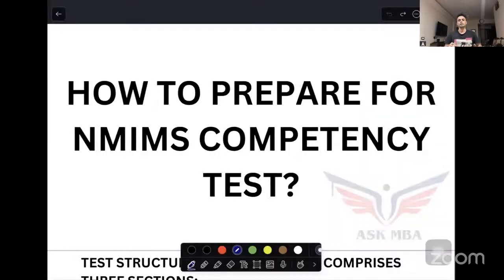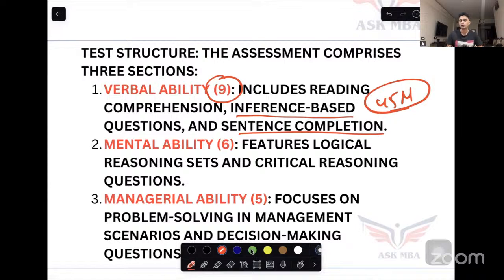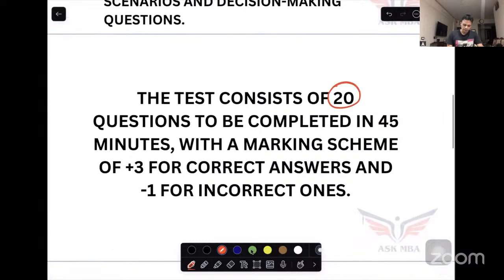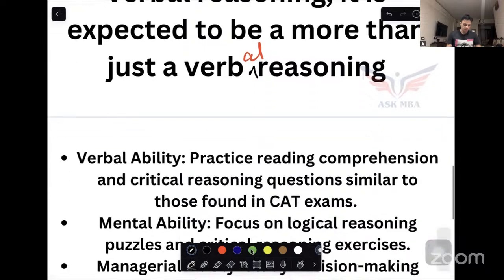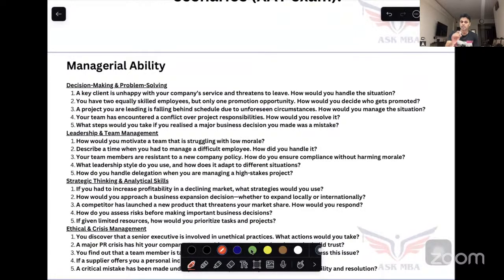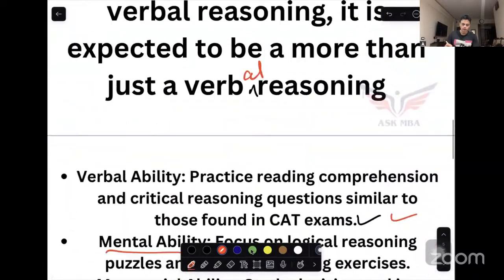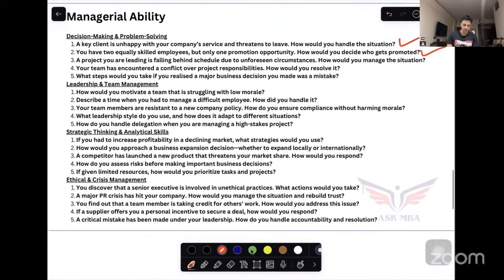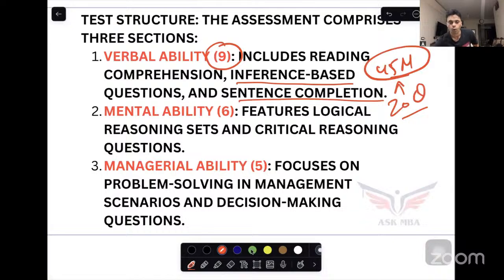Don't do this mistake in NMIMS Competency test! How to prepare for NMIMS competency test?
Welcome to ASK MBA!

If you enjoy this content, make sure to check out some of our best-performing videos:

We at ASK MBA will be starting with New Batch for students appearing for MBA ENTRANCE EXAM 2025.
• Online & offline Coaching available.
• Weekdays & Weekend Classes as well
• Best study material
• Personalised Guidance

(ASK MBA Subscribers will get 10% Extra off on all courses.